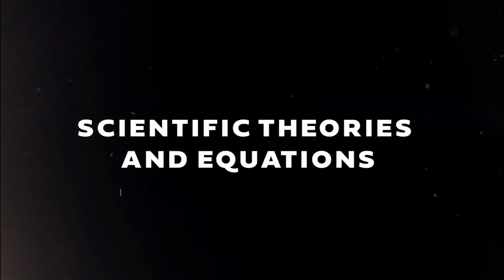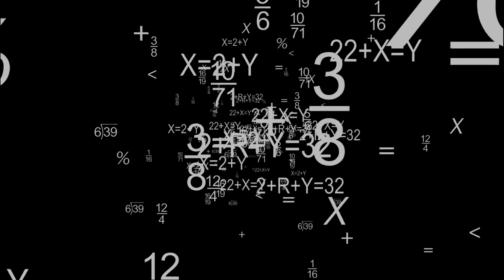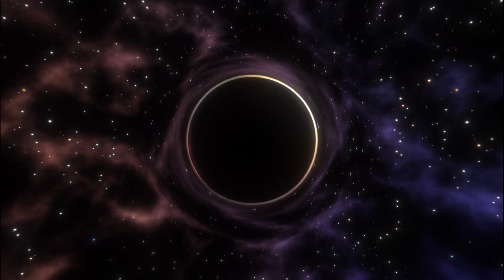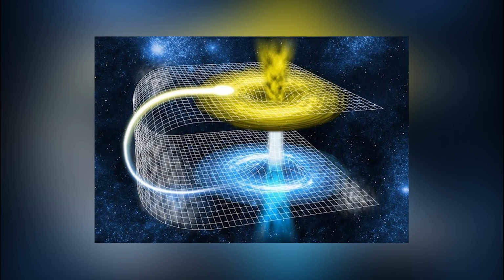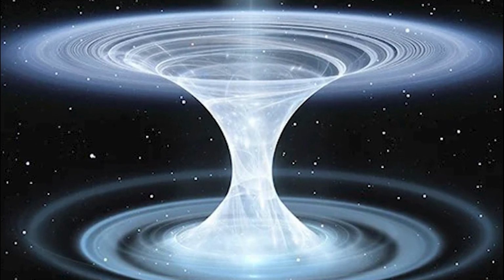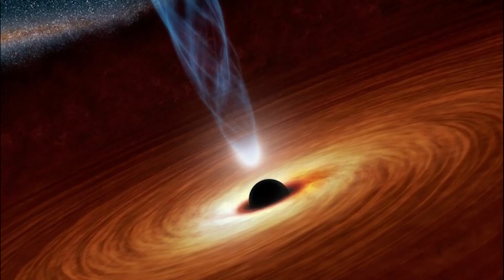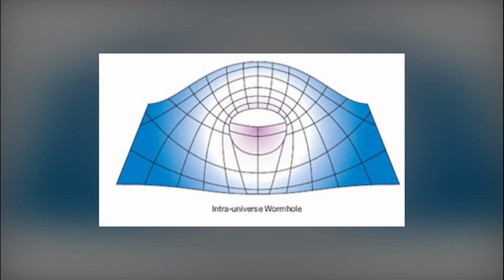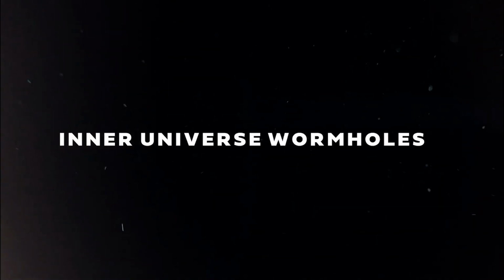Discovering the secrets of wormholes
Are you ready to explore the mysteries of the universe? In this video, we delve into the enigmatic world of wormholes - shortcuts through time and space that could unlock the secrets of the cosmos. Join us as we journey through the depths of the universe, exploring the fascinating concept of wormholes and their potential to revolutionize our understanding of time and space. From the mind-bending theories of Einstein to the cutting-edge research of today's top scientists, this video is a must-watch for anyone who has ever wondered what lies beyond our world. So buckle up and get ready to take a journey through the unknown - because with wormholes, anything is possible.